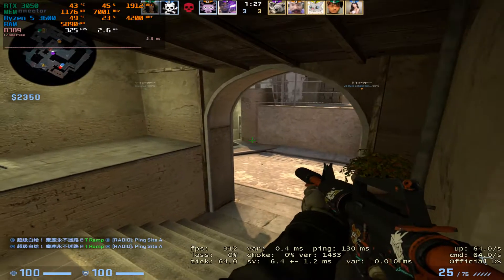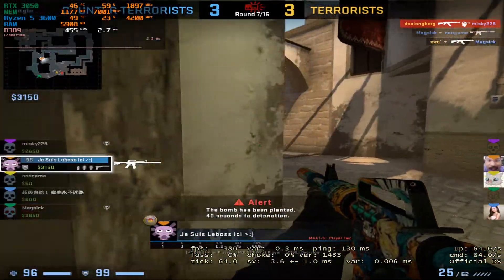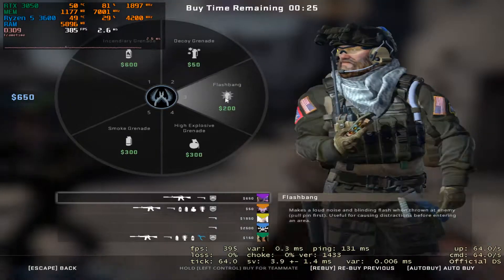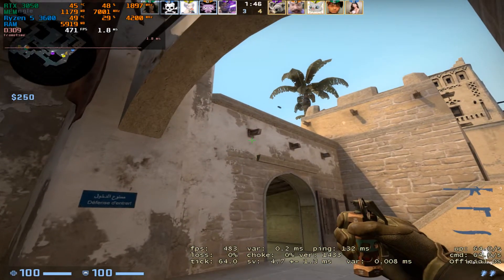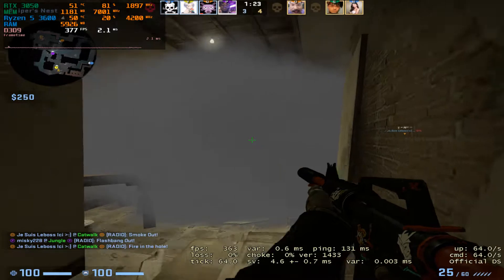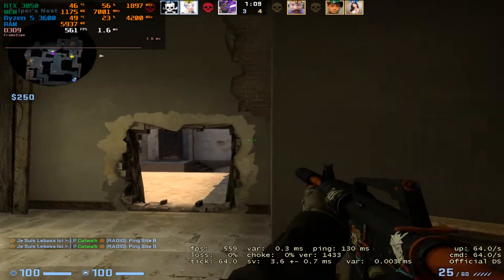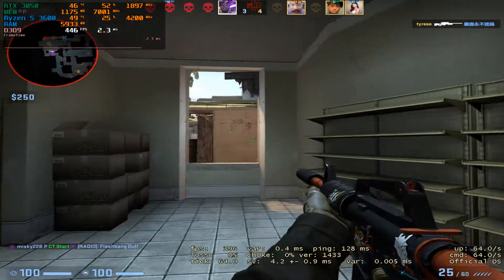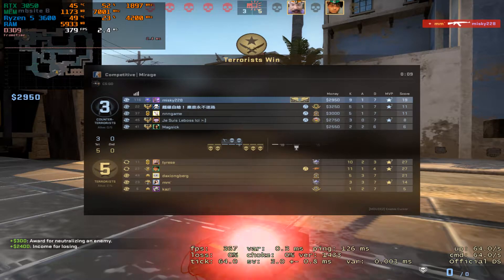CS:GO - RTX 3050 8GB + Ryzen 5 3600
RTX 3050 / Ryzen 5 3600 / 1920x1080@144Hz / GeForce Game Ready Driver: 511.65

Configuration PC:
Ryzen 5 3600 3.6GHz / (Boost to 4.2 GHz)
Palit Dual RTX 3050 8GB GDDR6
RAM: Neo Forza MARS 2x8Gb RAM (3200MHz)
Motherboard: MSI B450M MORTAR MAX
Power Supply: CoolerMaster MWE 700 WHITE - V2 700W
Cooler: Corsair H100x
Case: ZALMAN M3 PLUS
HDD: Seagate Surveillance 2 TB (5900 rpm)
SSD: Samsung EVO 870 500GB
SSD: A-Data Falcon 2TB
OC: Windows 10 Pro x64

Monitoring Program MSI Afterburner